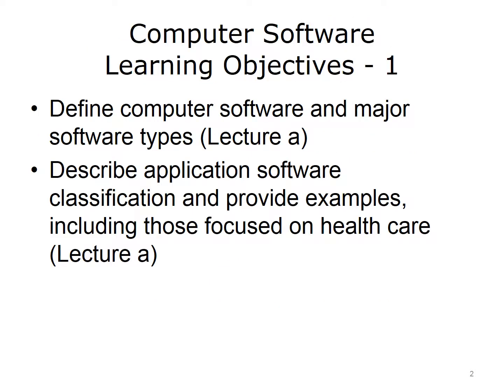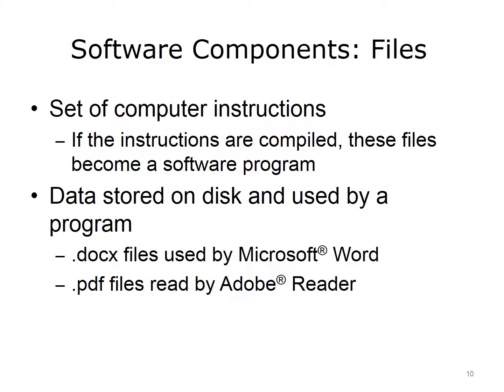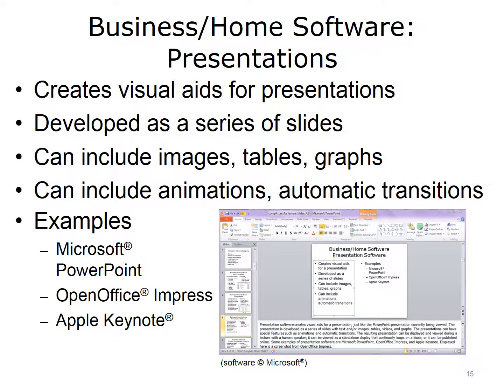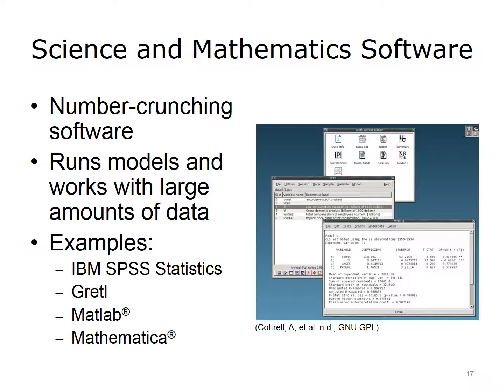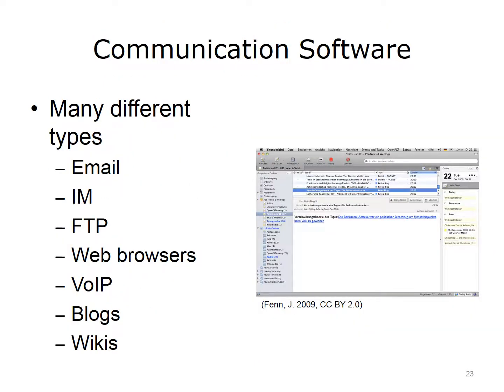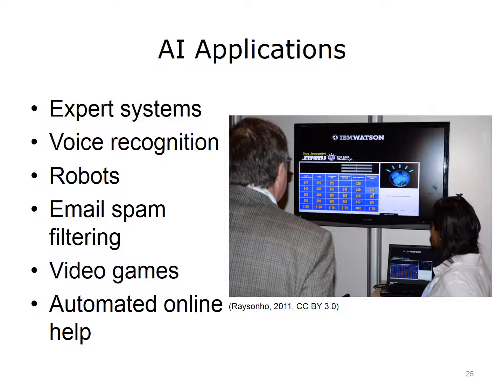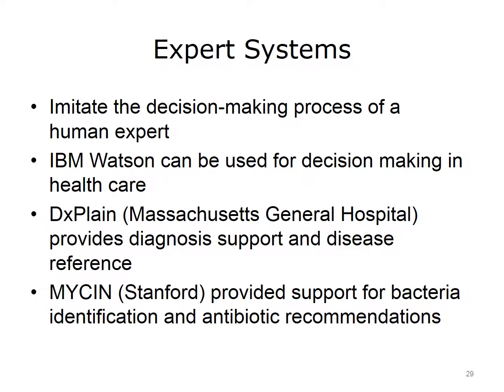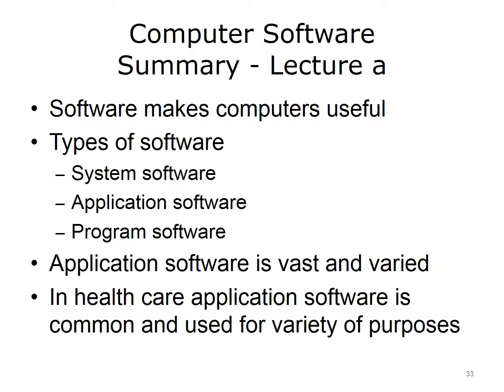ONC Component 4 Unit 3 Lecture a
Unit 3: Computer Software

Lecture a: Identify major classifications of software

Summary: this lecture covered software that makes a computer useful. There are three major types of software—application, system, and program software. There are many different types of application software. In health care, the use of application software is very common and it is used for variety of purposes.